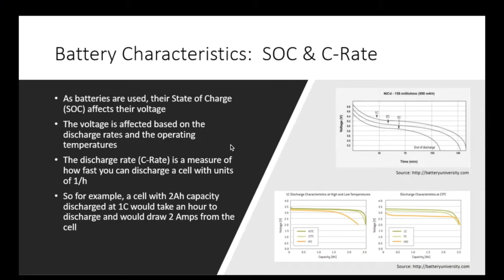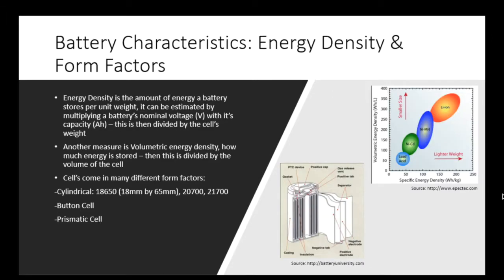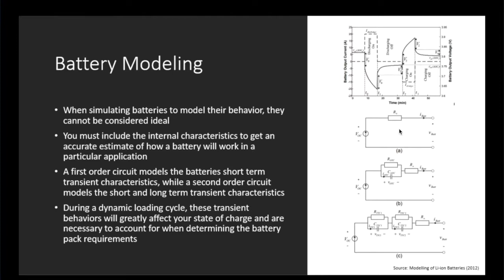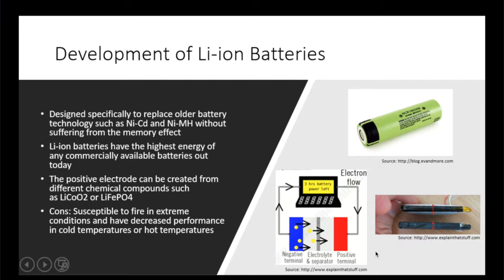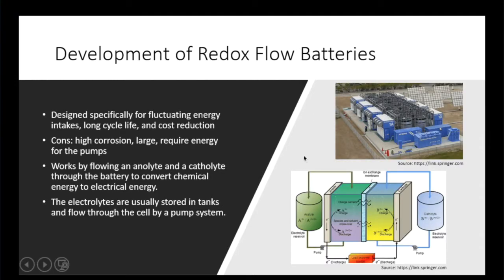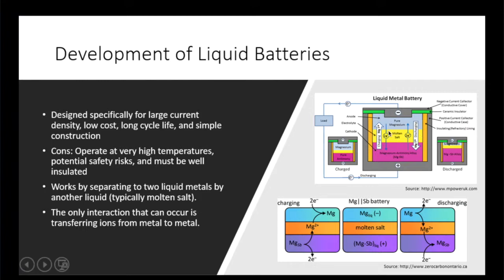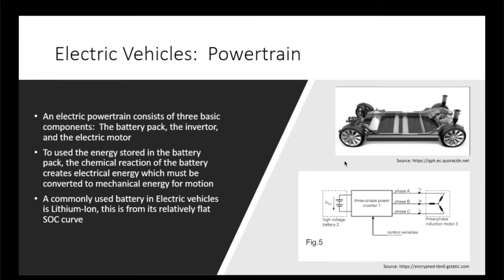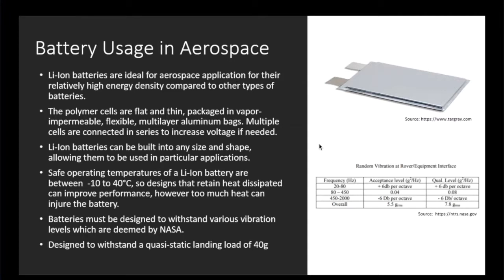Developments in Energy Storage (Batteries)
This video goes into explaining a little bit of everything involving batteries including c-rate, the different kinds, and how they are applicable in businesses.